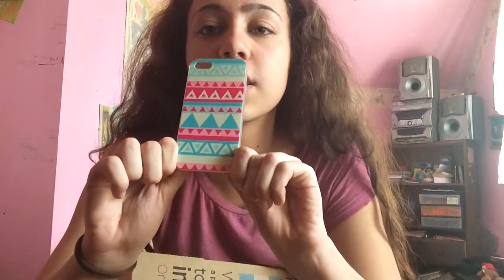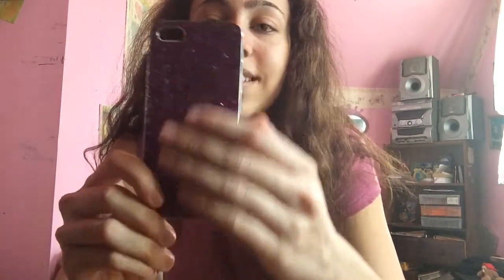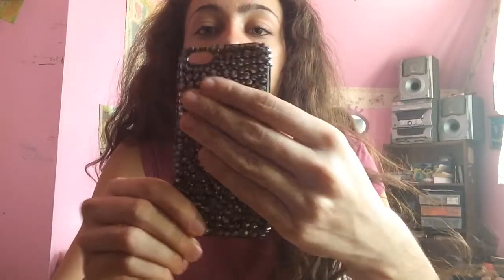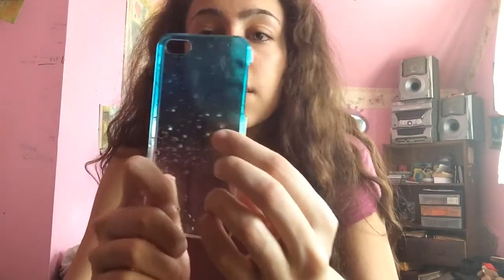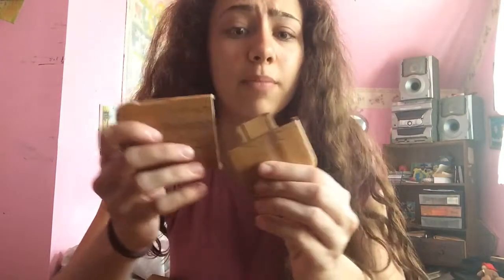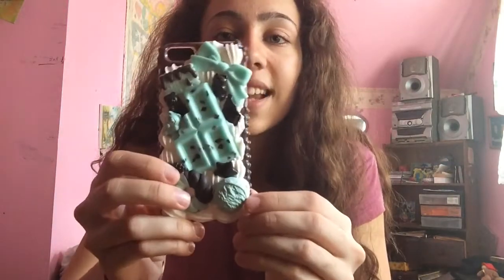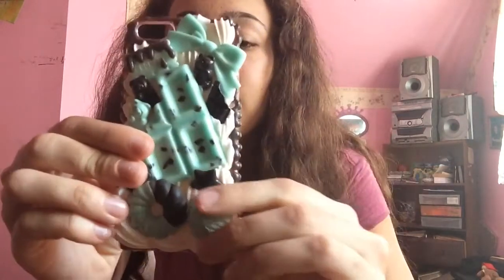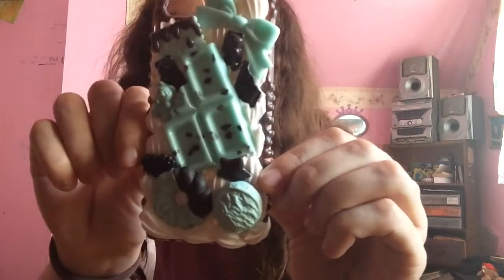IPHONE 5s CASE COLLECTION | 2016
Here are my I phone cases that i have slowly collected over the last 2 years. I've slowed down on buying them so I don't have that many, but the ones that I do have a really like